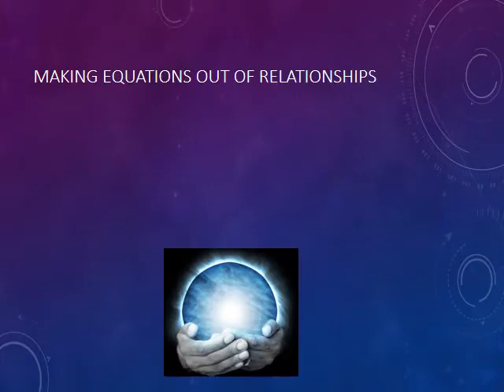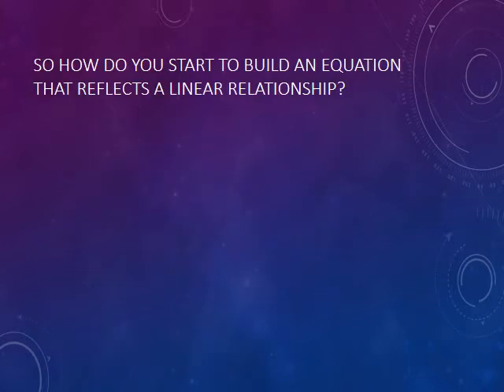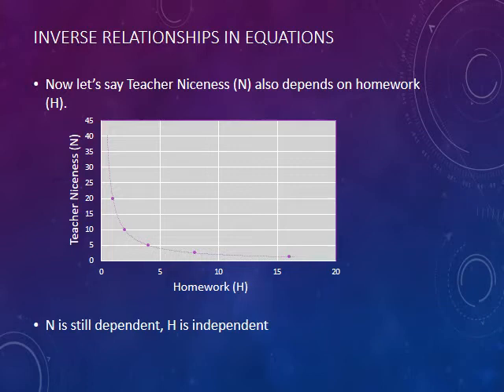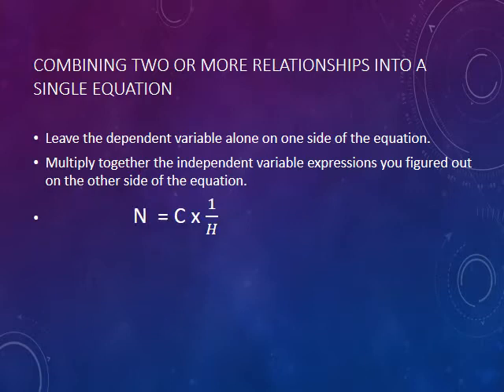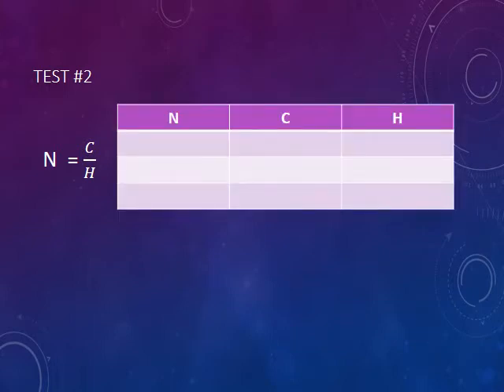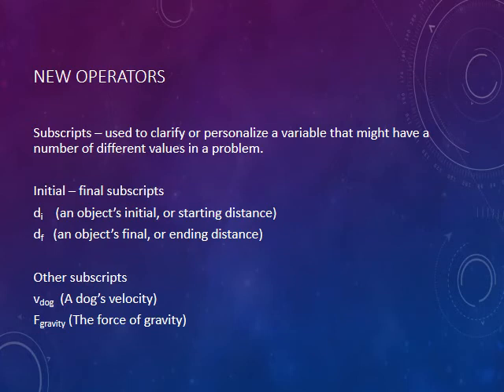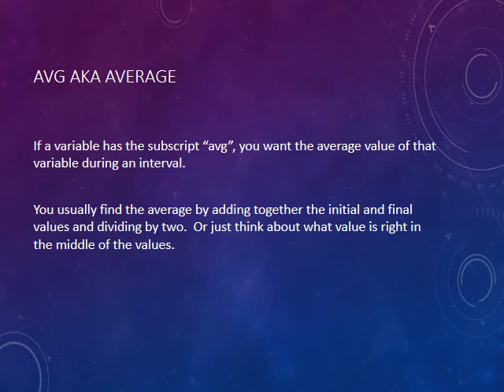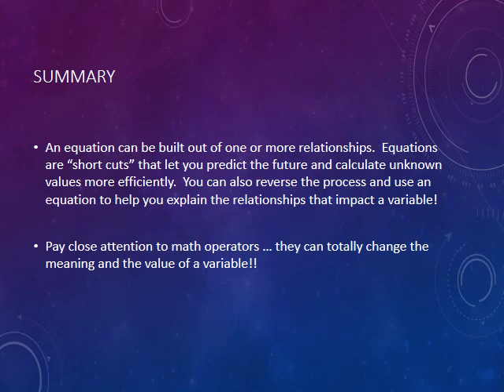5 Building Equations and Mathematical Operators